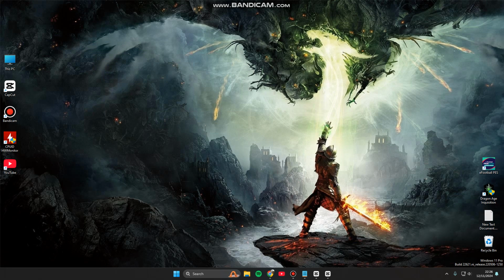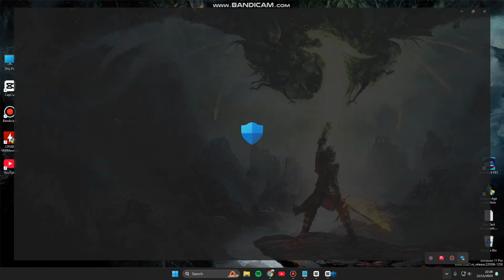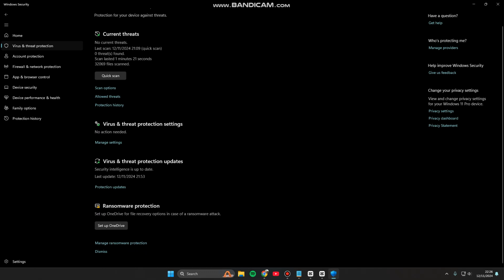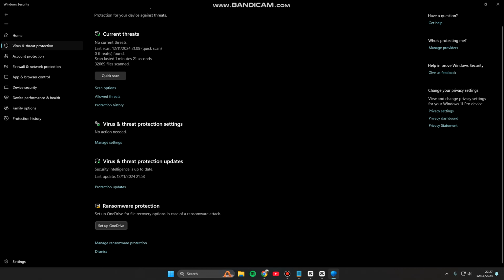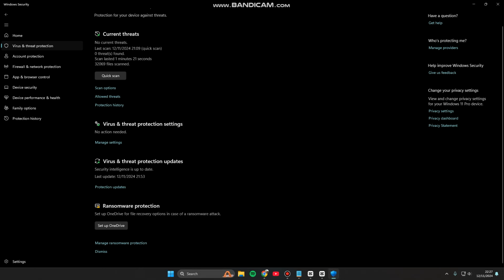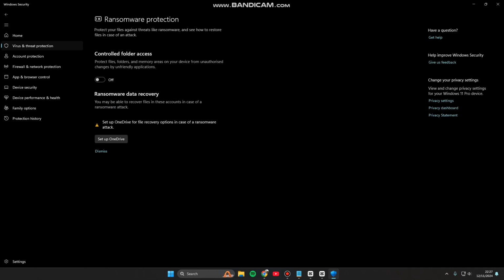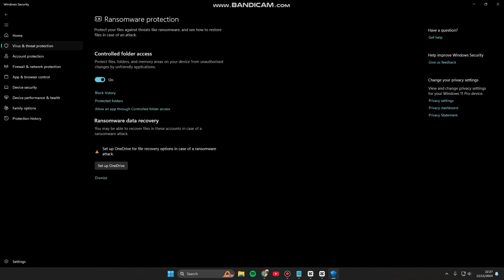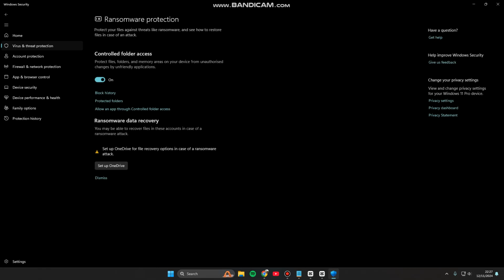How to Manage Ransomware Protection on Windows 11